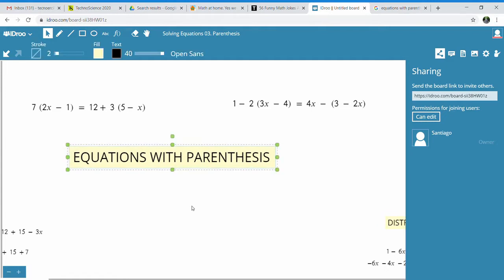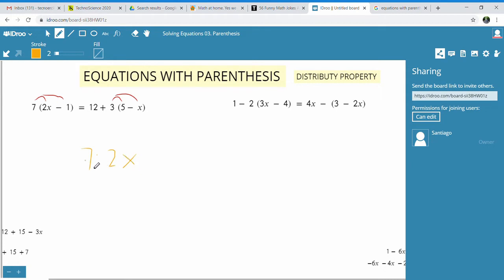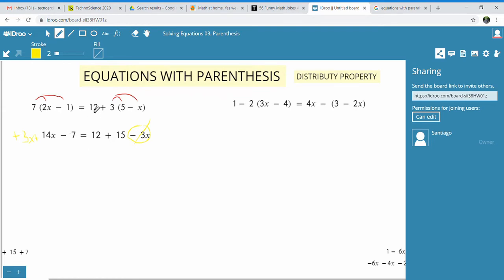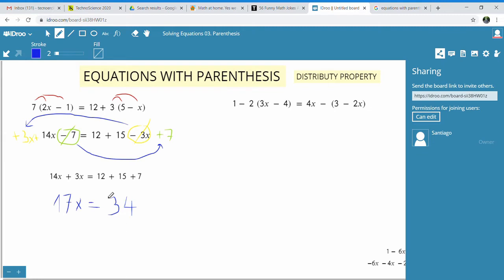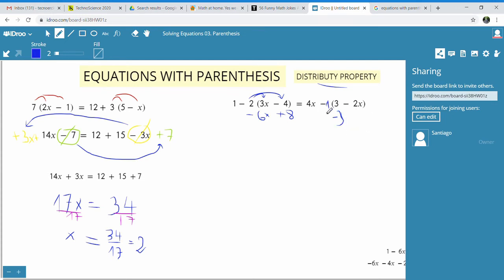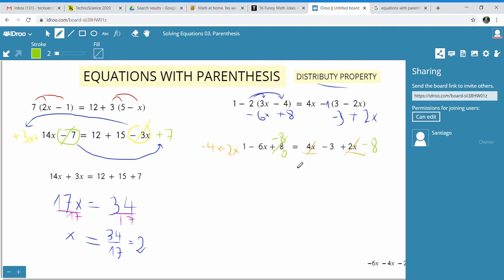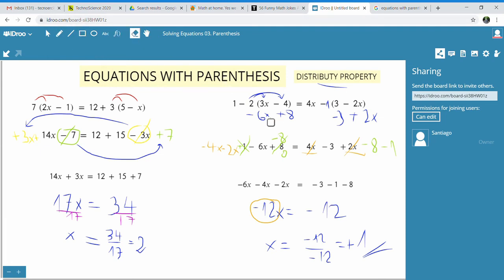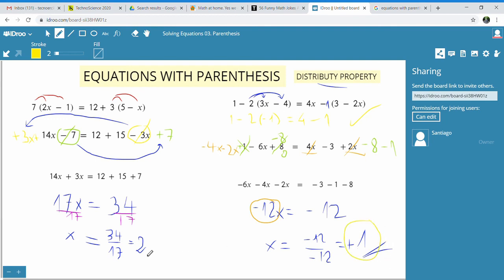10 Solving Equations 03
Solving Equations with parenthesis